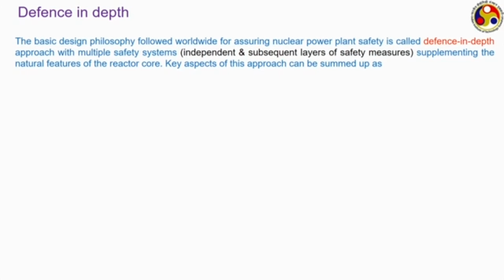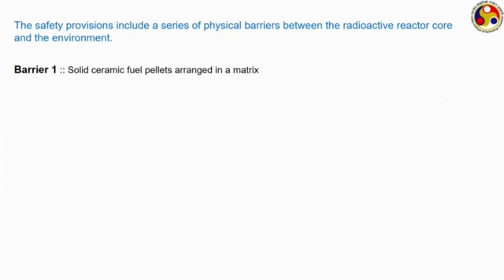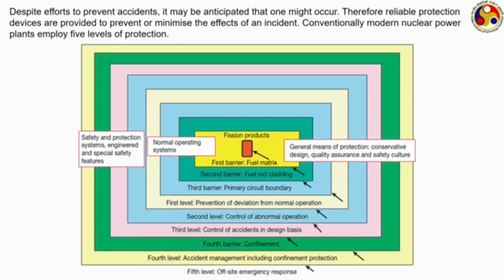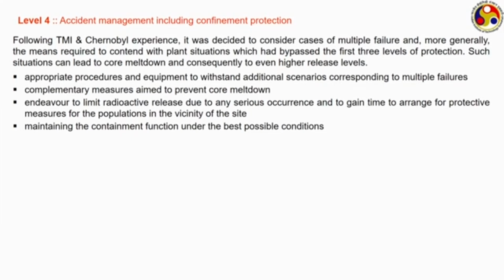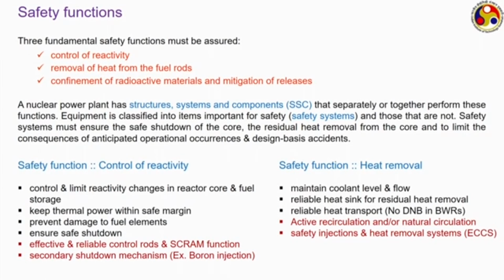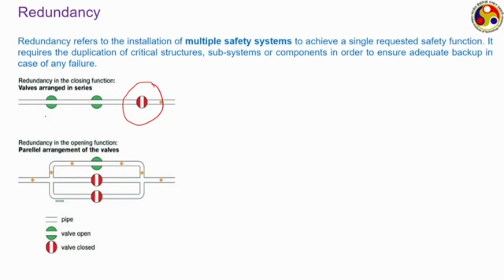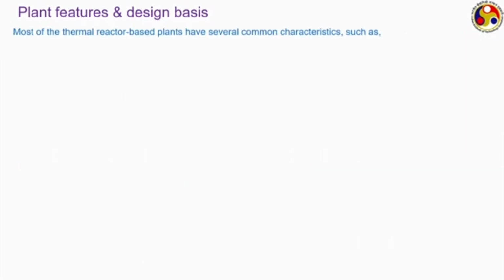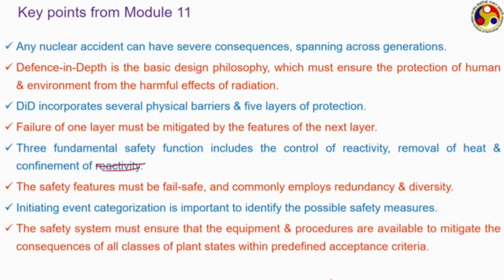Lec28: Defence-in-depth Philosophy